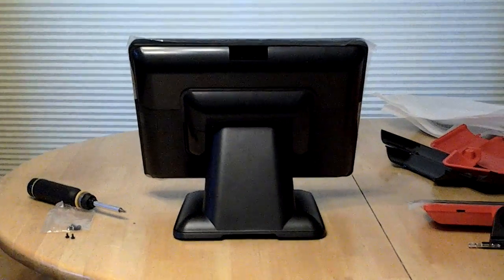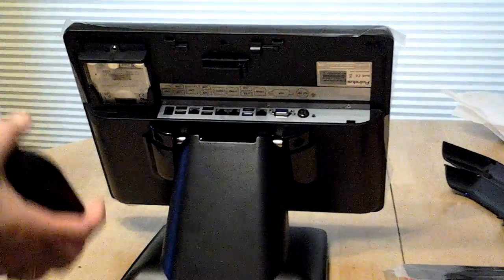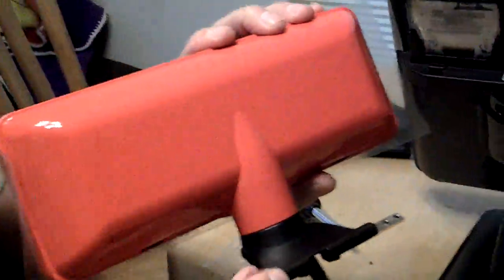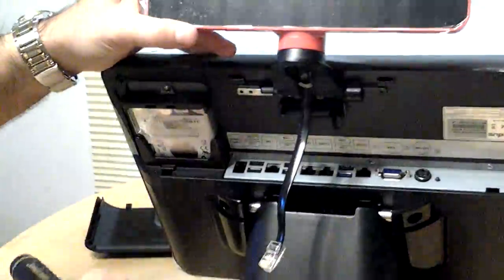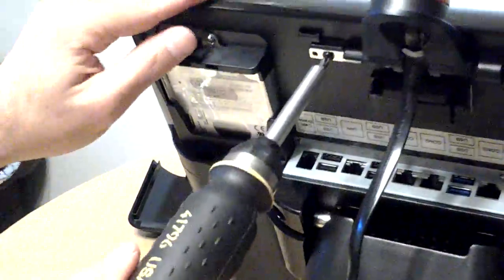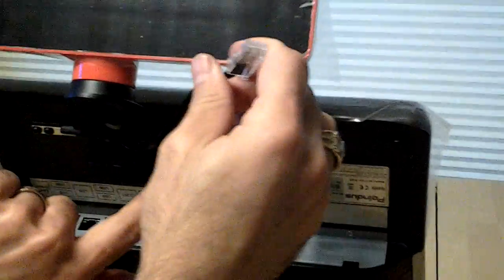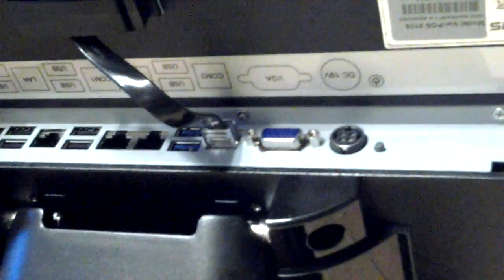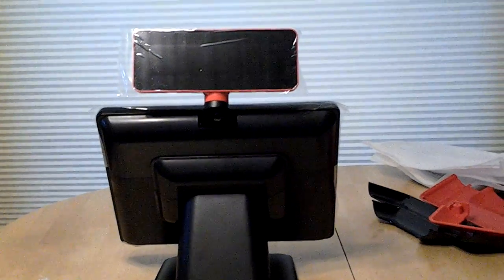VariPOS Install 2Line Display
How to install the 2-Line rear customer display onto the back of the VariPOS 815S computer.